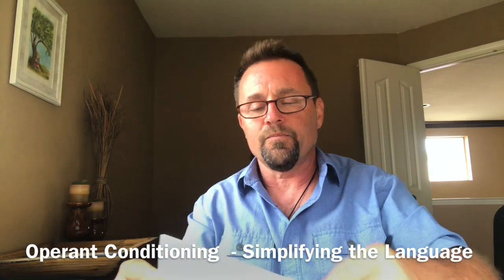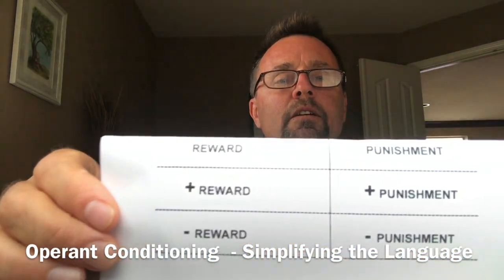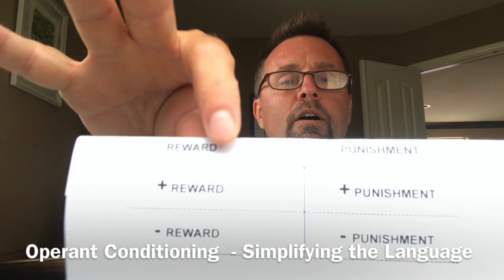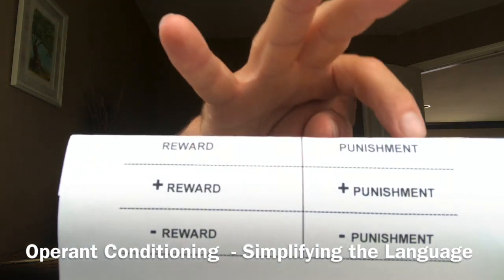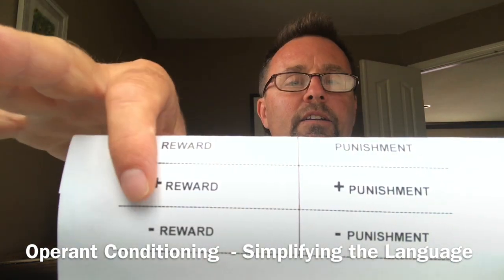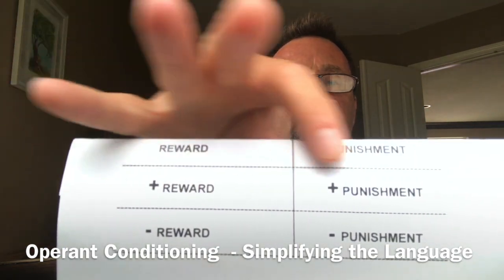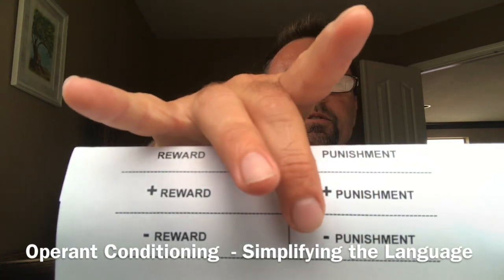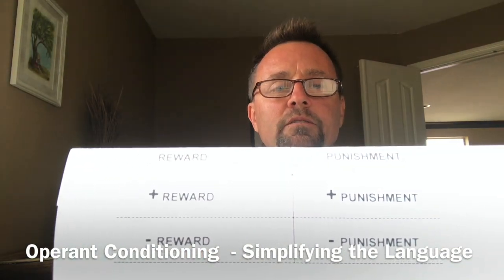Behavior Modification Part 6: Operant Conditioning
Chad Culp of attempts to simplify the over complicated language of Operant Conditioning. Understanding Positive Reinforcement, Negative Reinforcement, Positive Punishment, Negative Punishment is valuable, and relatively simple, but the scientific language can be confusing. This video gets to the root of the concepts by simplifying the language.

ThrivingCanine.com

THRIVING CANINE offers a variety of services for eliminating your dog's unwanted behavior, improving manners and sharpening obedience skills. Thriving Canine believes in a balanced approach to dog training. By integrating positive reinforcement and traditional training methods, all-the-while focusing on the intrinsic value of the human-dog bond, you'll not only have a dog who loves to learn, you'll have a companion who responds reliably and is not touch sensitive.

THRIVING CANINE offers Puppy Socialization Classes, Basic to Advanced Obedience Classes, Agility Classes, Recall Clinics and more in Gilroy Ca. We also offer Private Lessons anywhere in the California Bay Area including Morgan Hill, San Jose, Los Gatos, Monterey, San Francisco as well as Virtual Dog Training anywhere in the world.